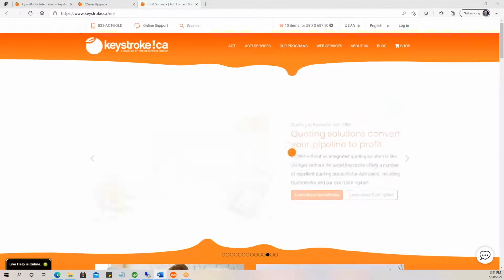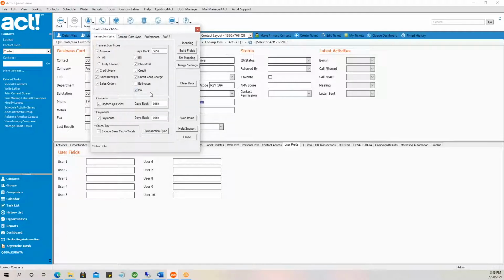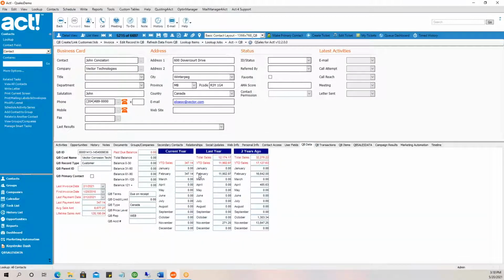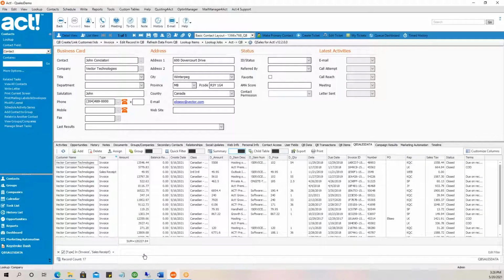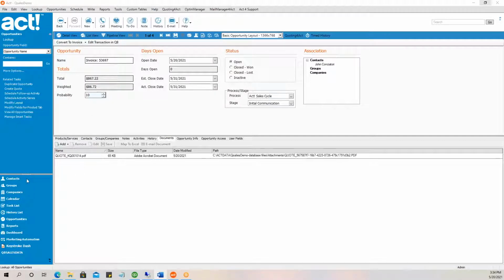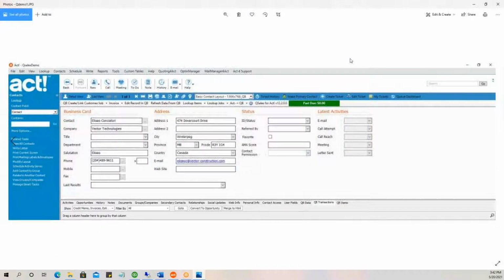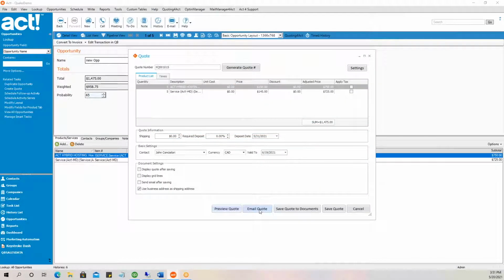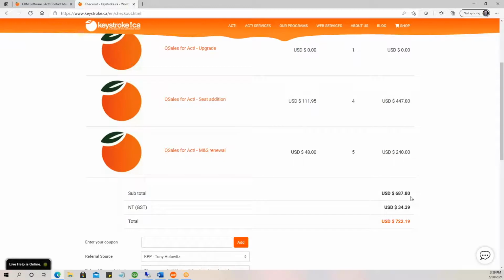QSales Webinar - May 2021